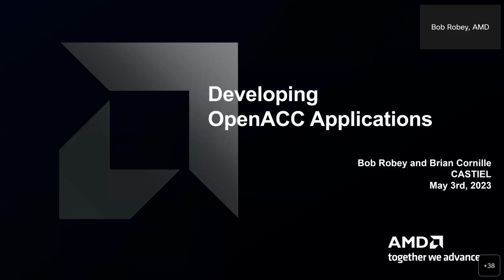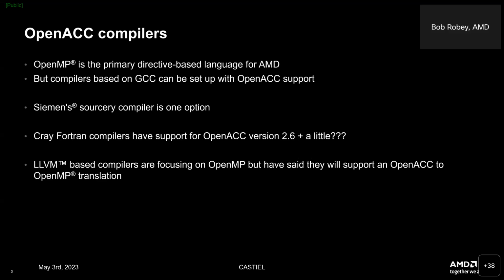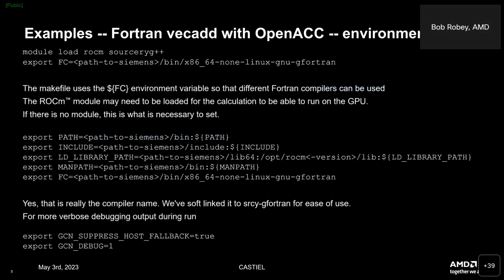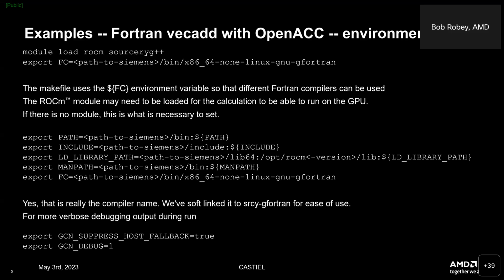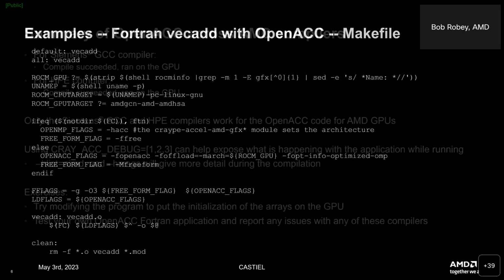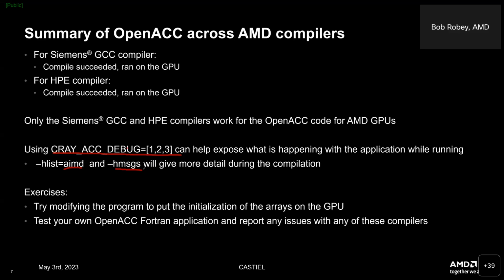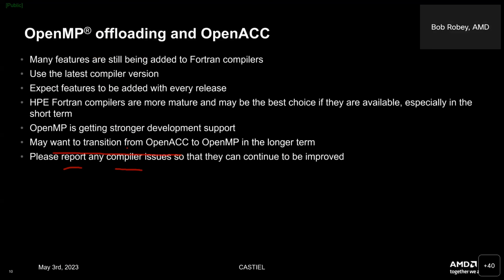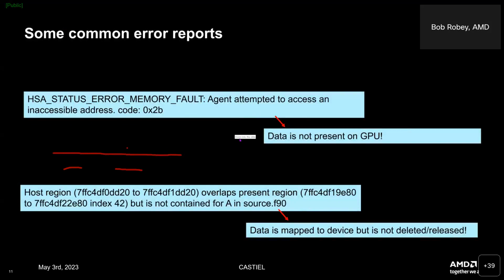WORKSHOP || Developing HPC Applications with AMD GPUs: Day 2 Part 2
“OpenACC” by Robey